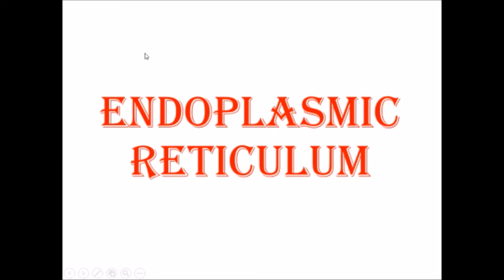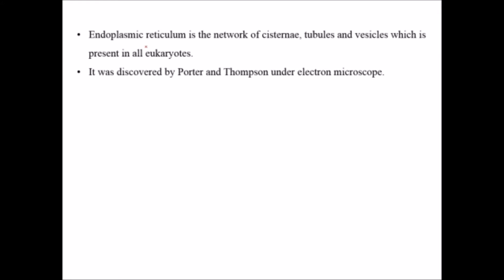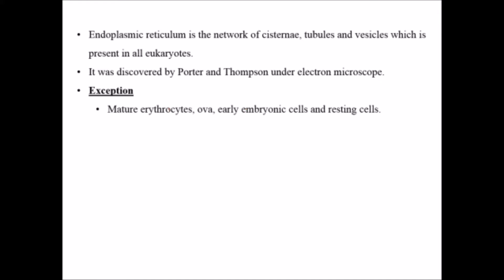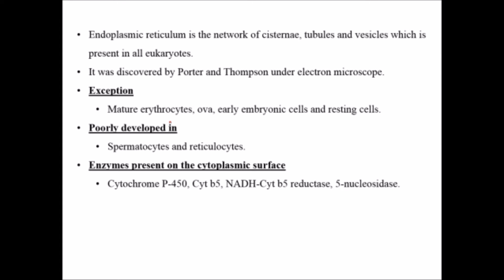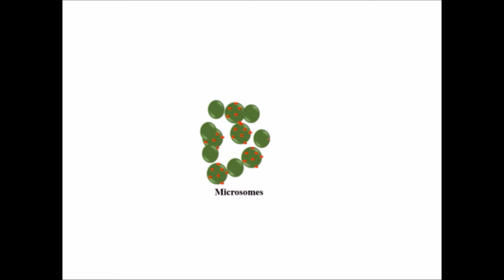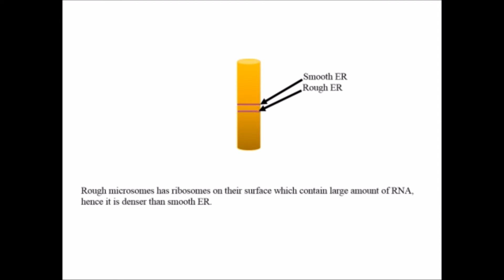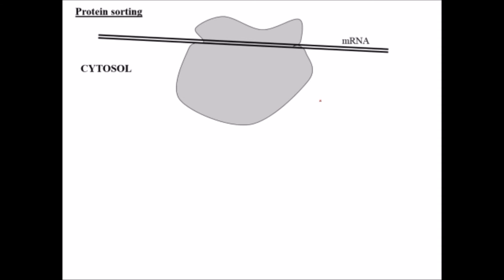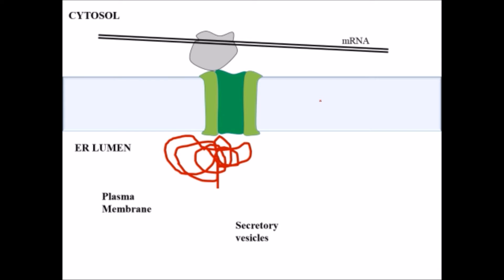Endoplasmic Reticulum as perJNU, CSIR-NET, GATE, DBT, GRE and ICMR syllabus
Endoplasmic reticulum is the network of cisternae, tubules and vesicles which is present in all eukaryotes.
It was discovered by Porter and Thompson under electron microscope.
Exception
Mature erythrocytes, ova, early embryonic cells and resting cells.
Poorly developed in
Spermatocytes and reticulocytes.
Enzymes present on the cytoplasmic surface
Cytochrome P-450, Cyt b5, NADH-Cyt b5 reductase, 5-nucleosidase.
Enzymes on the luminal surface
Glucose 6-phosphatase, β-glucuronidase, peptidase and nucleoside diphosphatase.